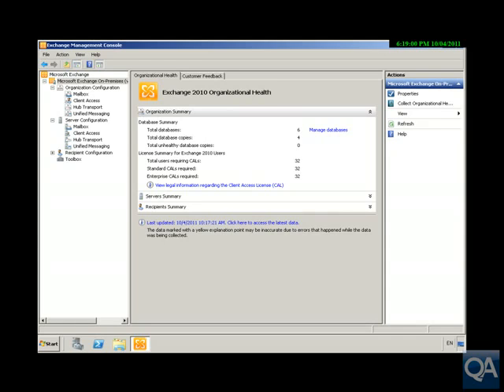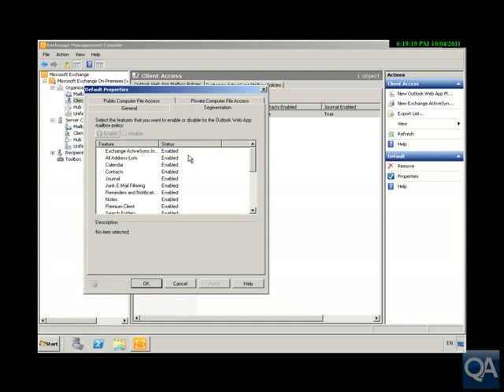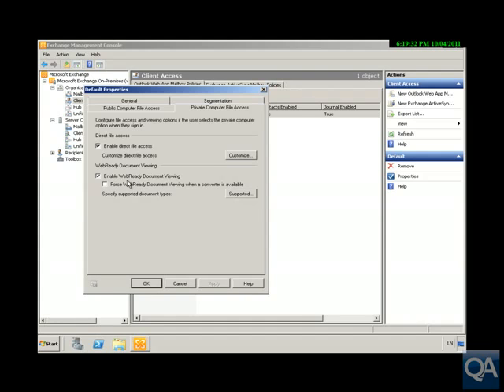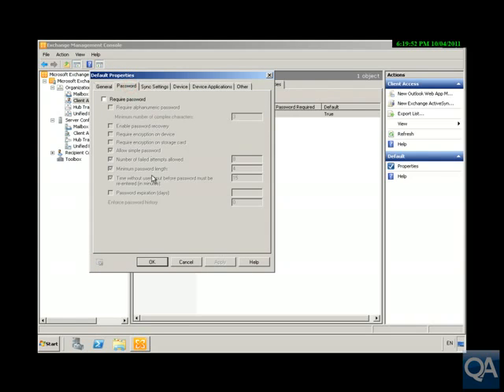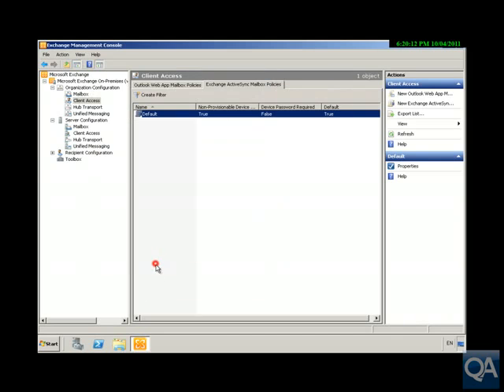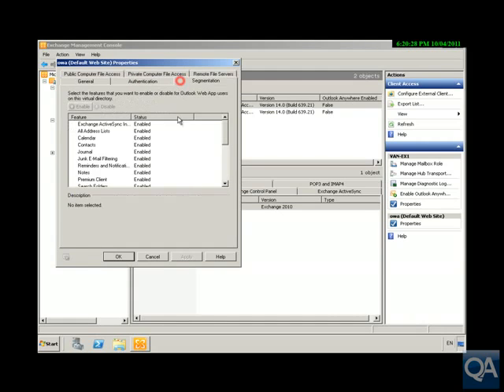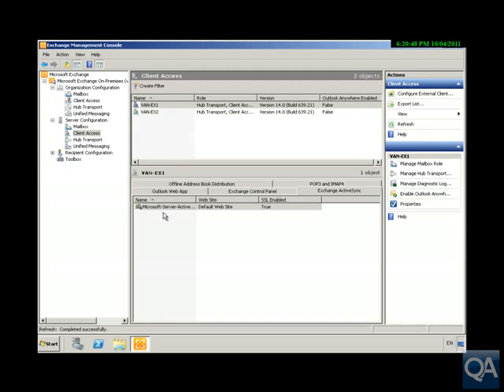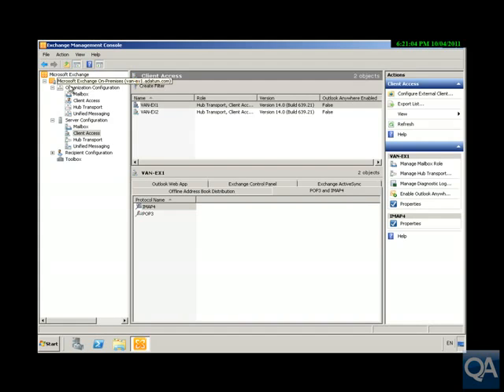M10135 Demo 18 CAS